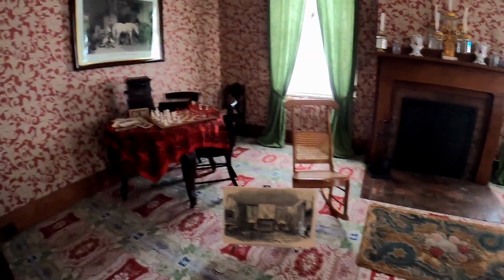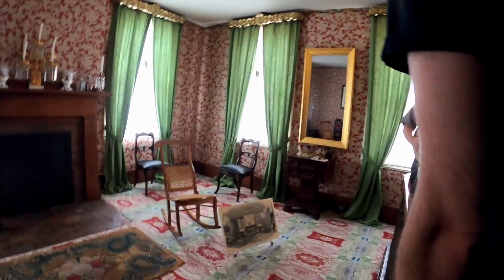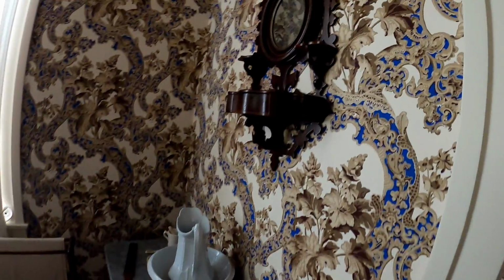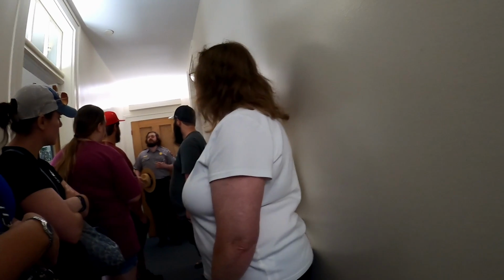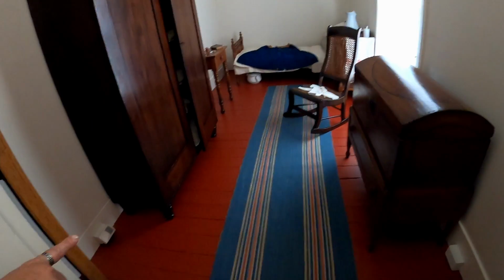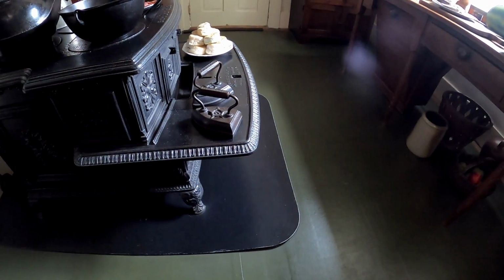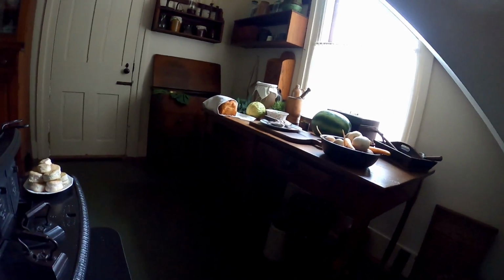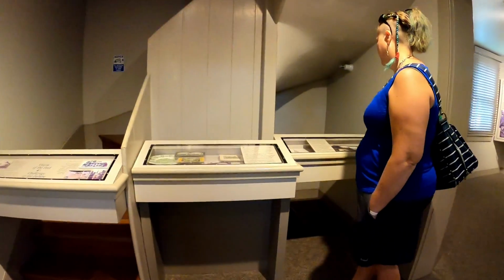Summer Trip DAY 4 PART 3 Abraham Lincoln home tour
Today we travel back in time as we take a tour of Lincoln's household